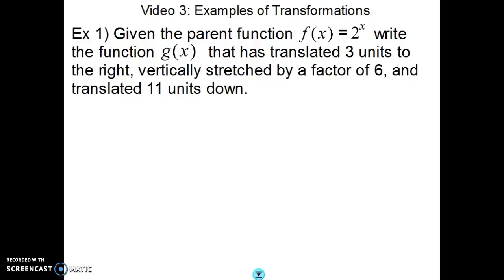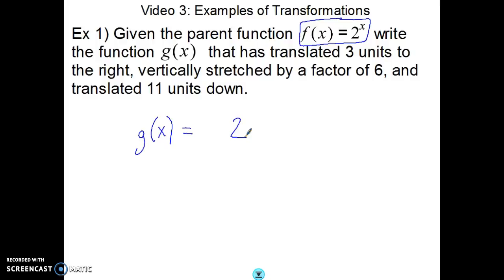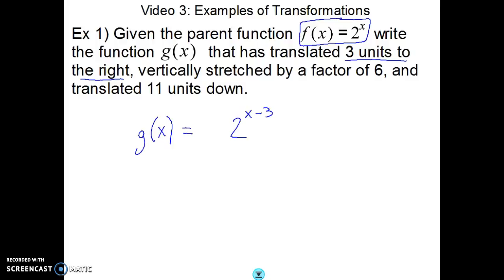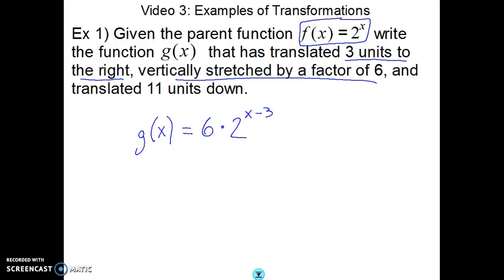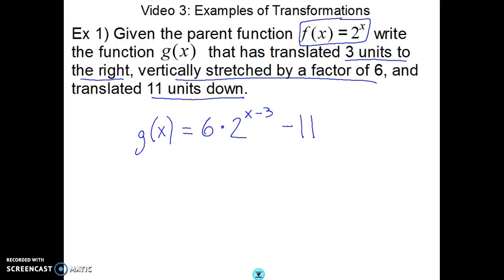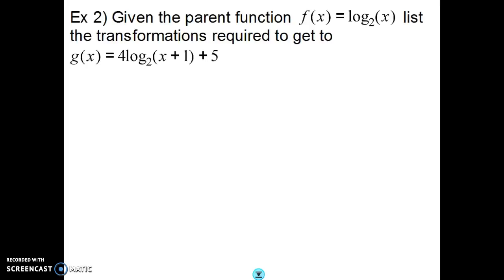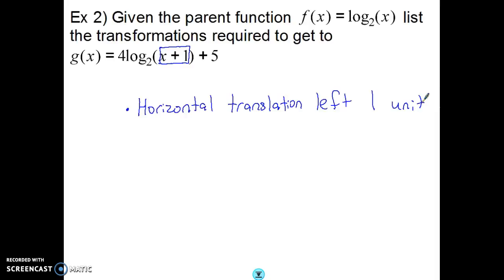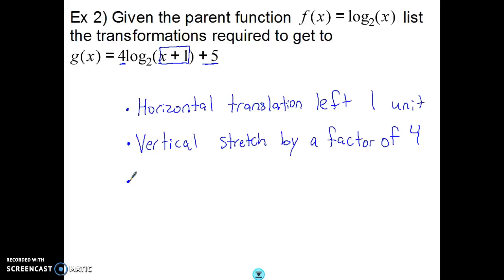Lesson 4-7 Video 3